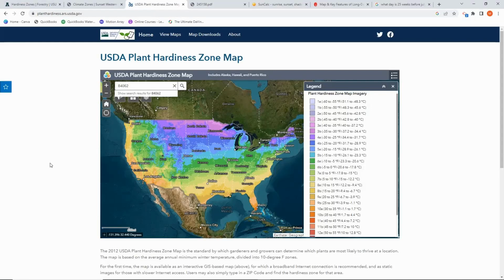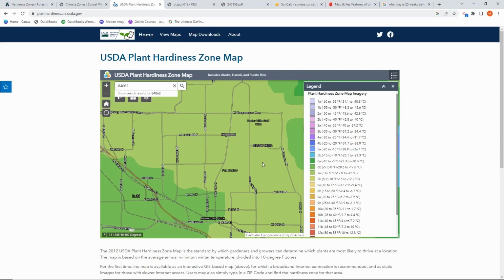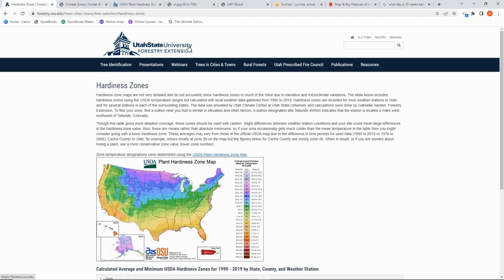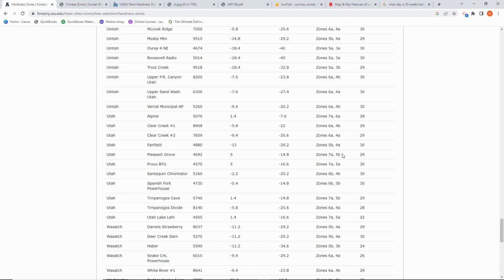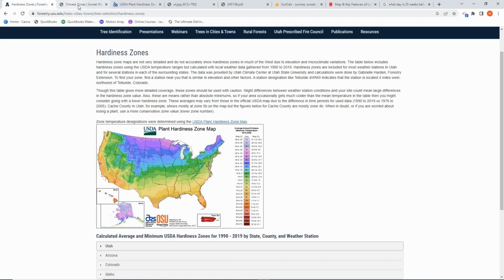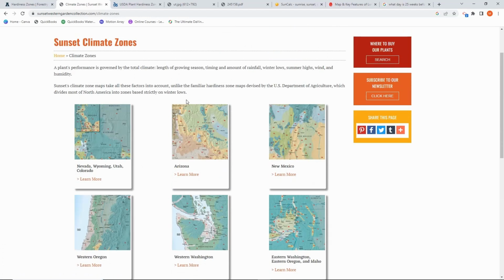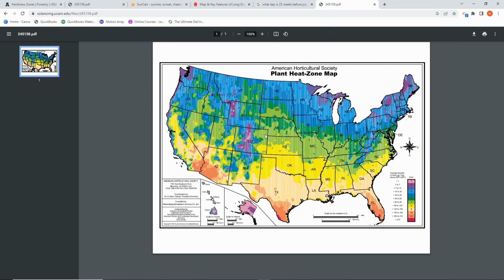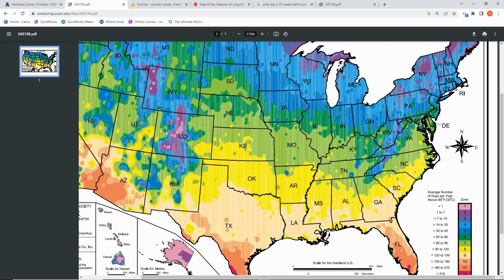3 Beginning Gardener Series Understanding Climate and How it Relates to Your Garden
This is the 3rd video in my Beginning Gardener series, and we will cover climate and how it affects where your garden.  Here are the links to each map that I show in this video.